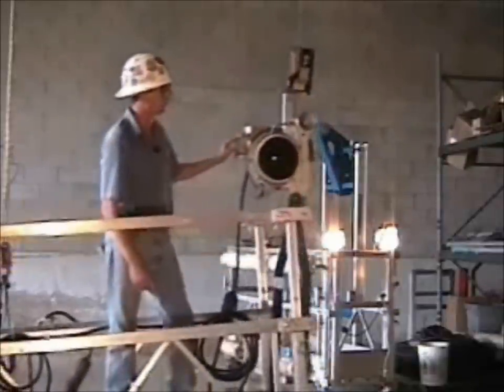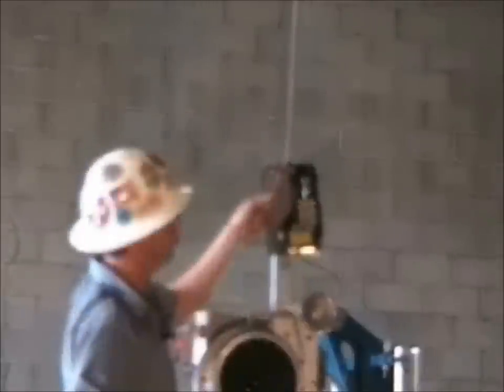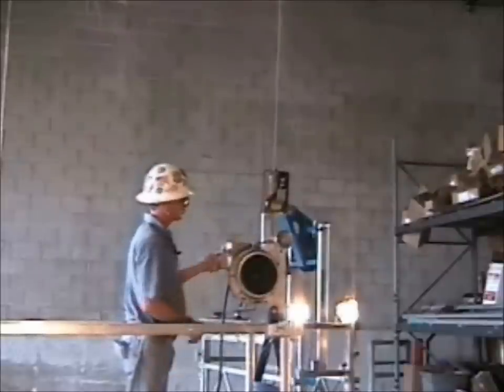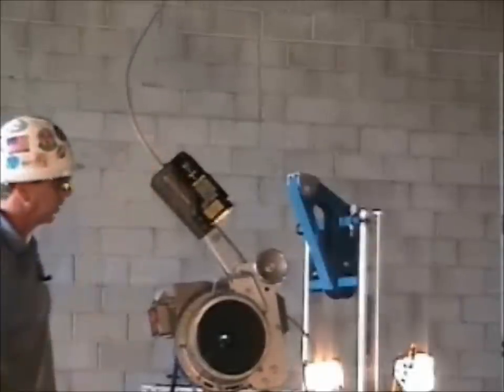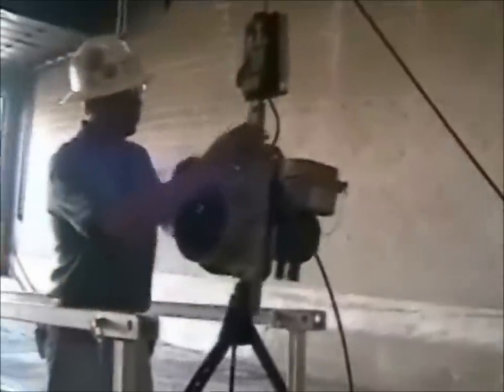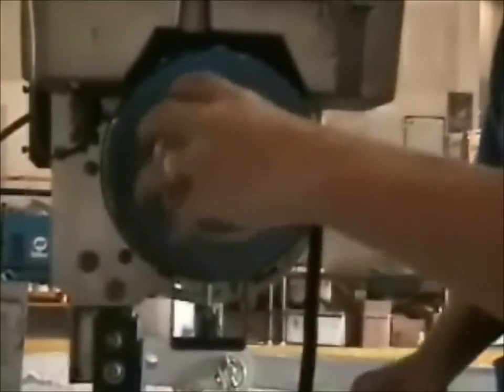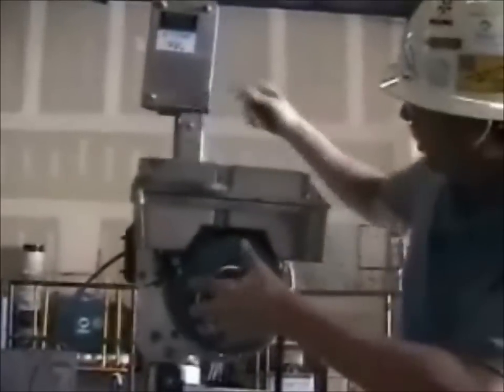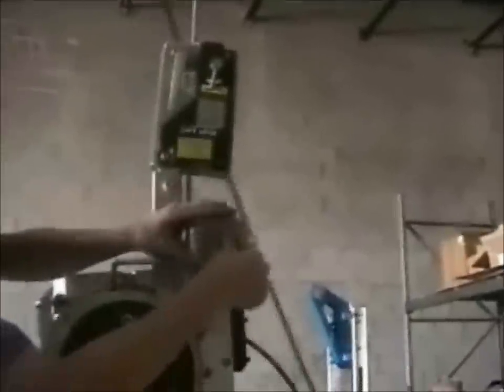Sky Climber Skylock Video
Sky Climber, the leading manufacturer of suspended scaffold equipment, shows the basic operation of the Compact Hoist SkyLock feature